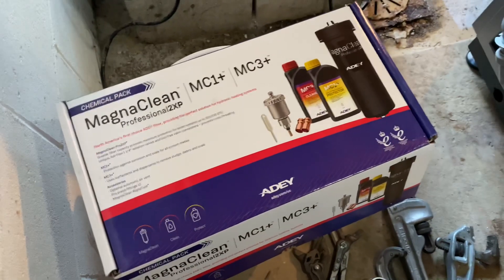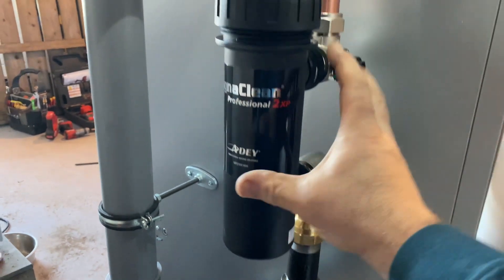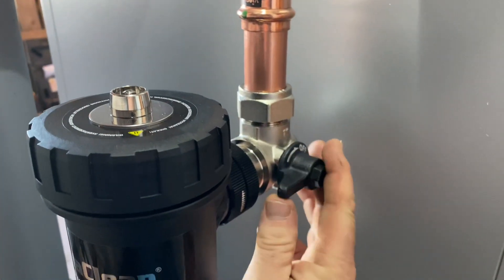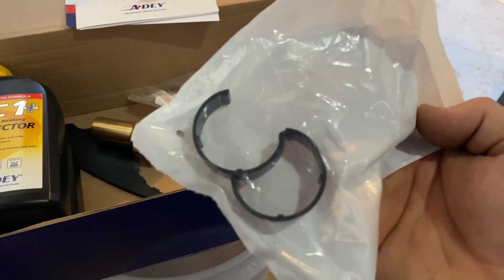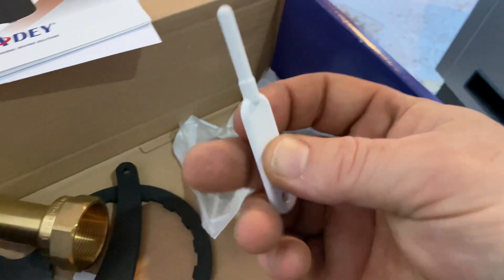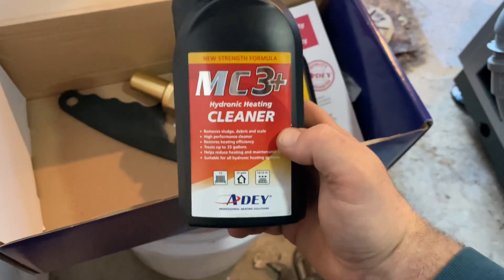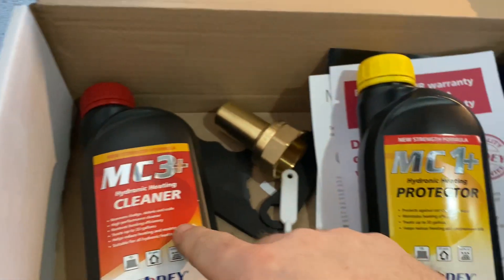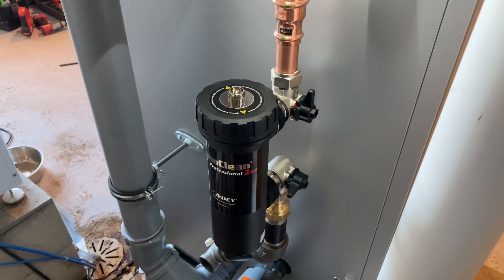Magnetic filter for boiler system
This is the new Adey MagnaClean Professional 2XP magnetic filter and chem pack for hydronic (hot water) heating systems

You can always find more info on mechanical-hub.com and on our Instagram @mechanicalhub